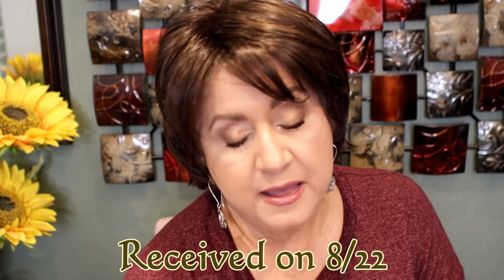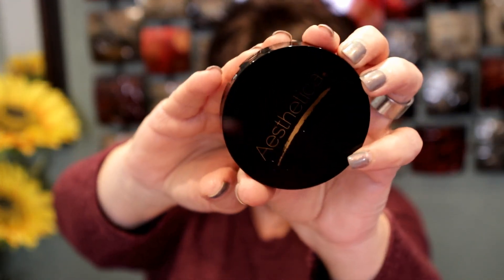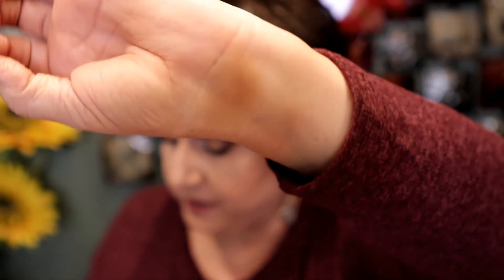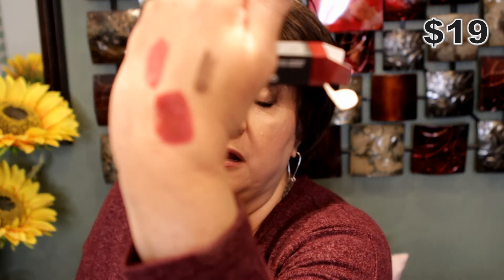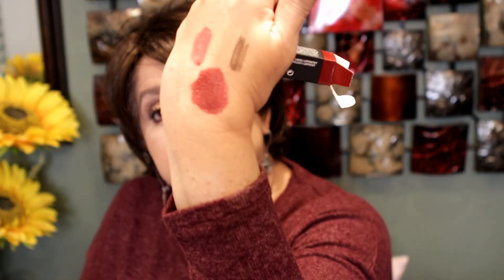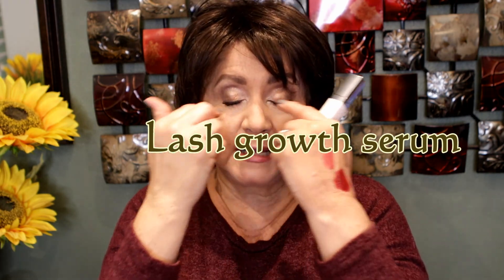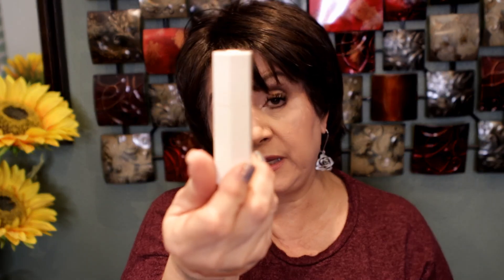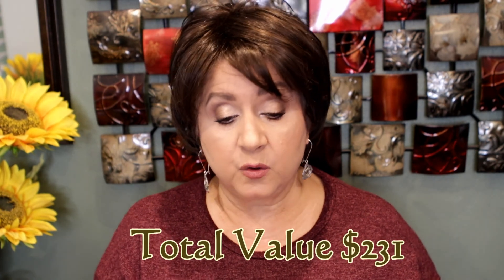BOXYCHARM BASIC VS BOXYCHARM PREMIUM BOXES FOR AUGUST/I CAN'T PICK A FAVORITE!!!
Hi guys, here are my Boxycharm basic and premium, they are both amazing!!

Makeup I am wearing:

E.L.F. Oil Control Primer $8.00

**Foundation Rimmel Stay Matte Foundation $4.97

L.A. Girl Setting Powder in Banana $5.99

Honest Beauty Lumenizing Powder$19.99

ELF Bite Size Eyeshadow palette in Cream and Sugar

NYX Lip Liner in Mauve $4.00

Revlon Super Lustrous Glass Shine Lipstick in Glazed Mauve /$9.99

Ageless15